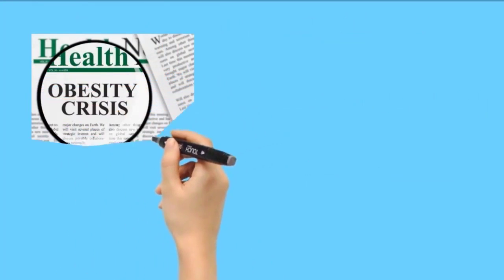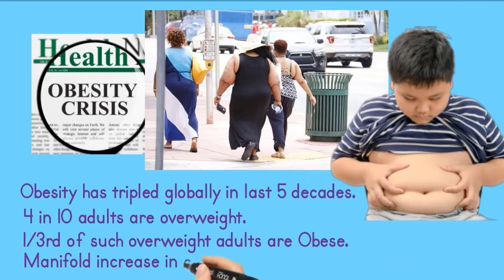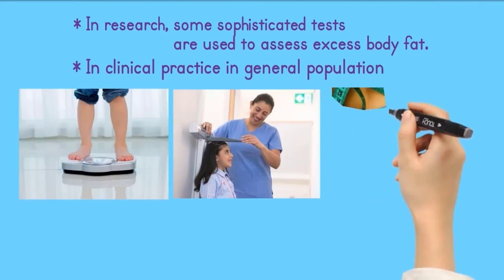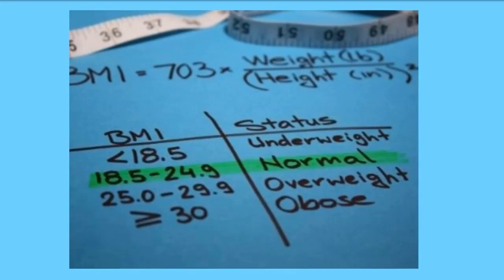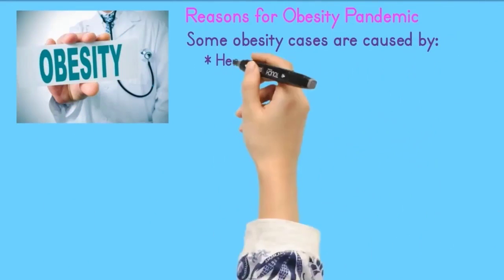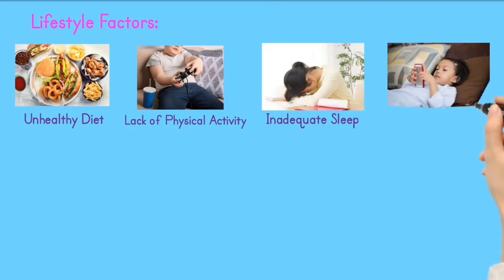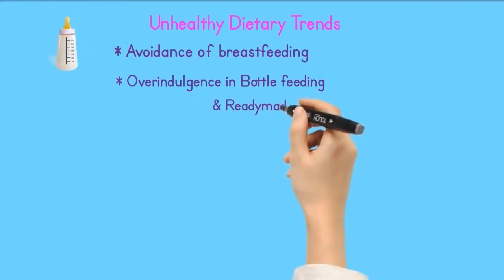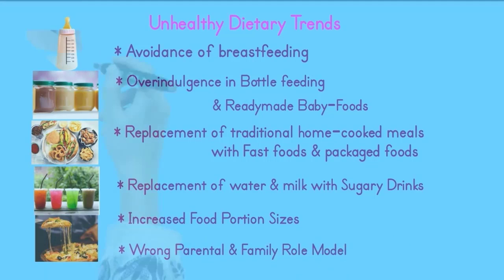Overweight & Obesity-How & Why?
Overweight and Obesity are conditions where excessive accumulation of body fat leads to impaired health. With millions of adults, and even children and adolescents across the world becoming victims of these conditions, we are amidst a serious global health problem or a pandemic. This is the first part of the video series on Overweight and Obesity. It deals with how serious this problem has become globally, and also discusses why we are facing such obesity crisis.

Right Parenting Tips Youtube channel presents content that is scientific and relevant in today's modern family's health and lifestyle management. You can also check out our parent for more such topics.

Please do read following articles to know more on these topics.